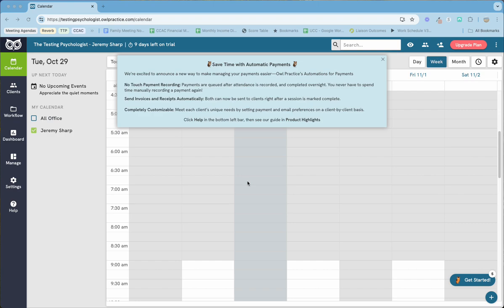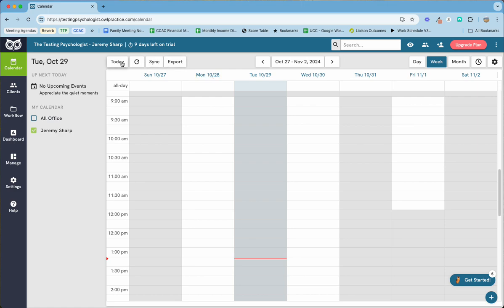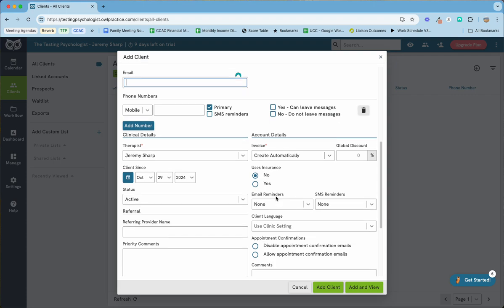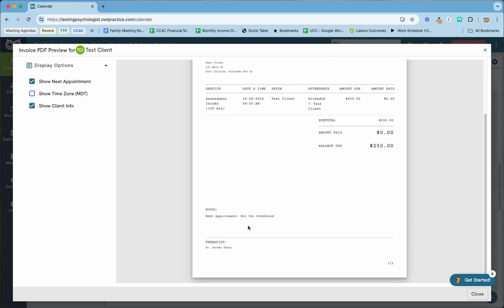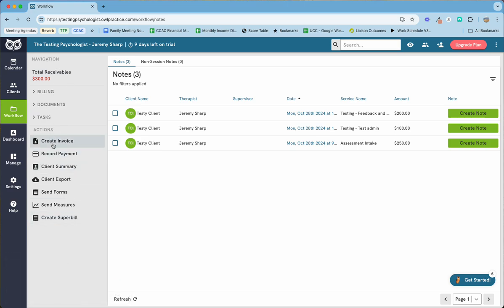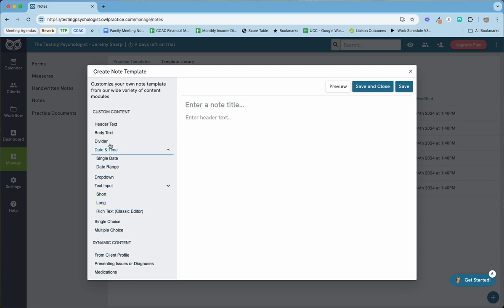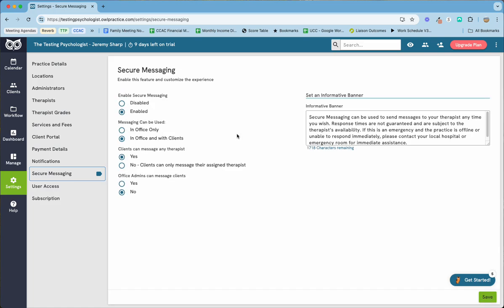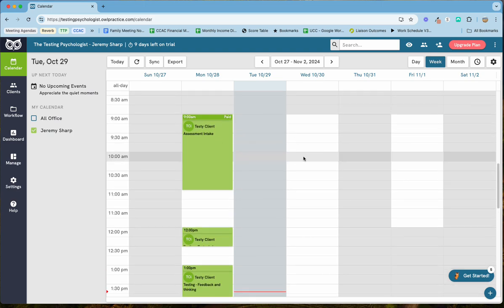EHR's for Testing Psychologists: Owl (Basics)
Hey everyone! I've had so many questions about Electronic Health Records (EHRs) in my Facebook community and from coaching clients.  In this series, I'm reviewing the top EHRs for testing psychologists. Today, we're taking a close look at Owl Practice!

Owl Practice is a relatively new EHR with great reviews.  I'll cover its pros and cons, including:

• Ease of use for testing workflows
• Pricing and onboarding
• Customization options (or lack thereof!)